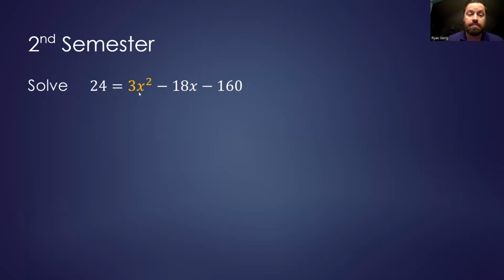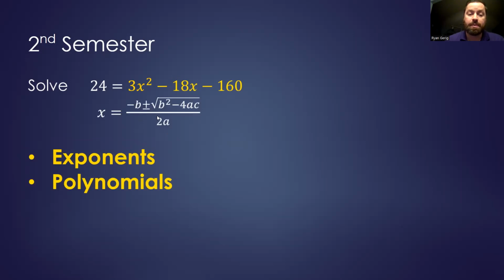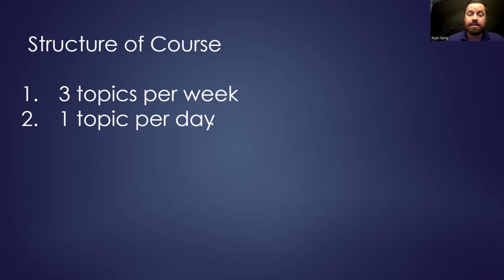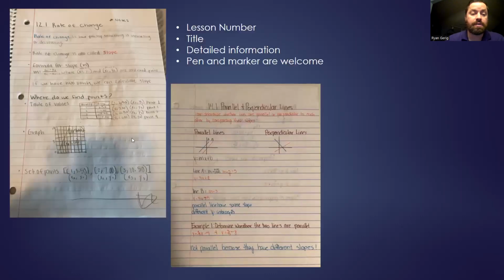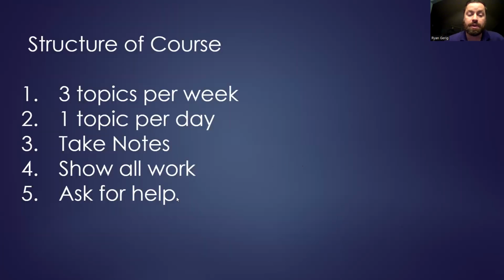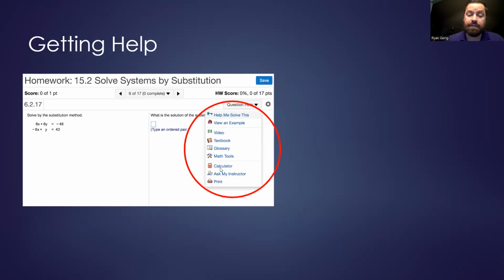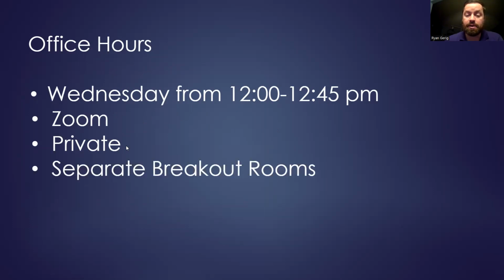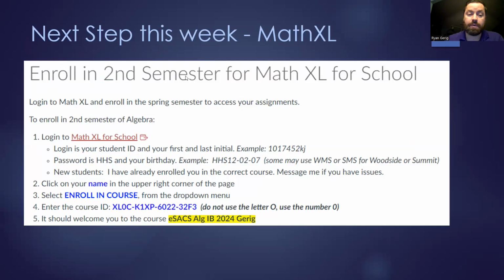eSACS Semester 2 Course Intro